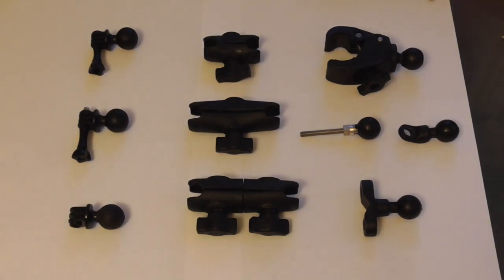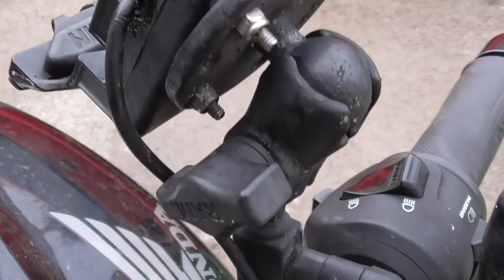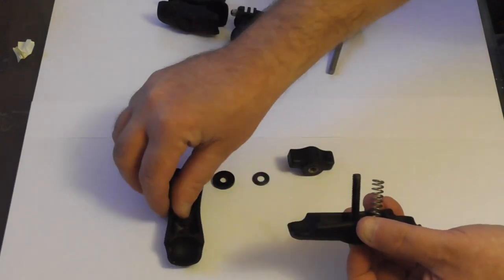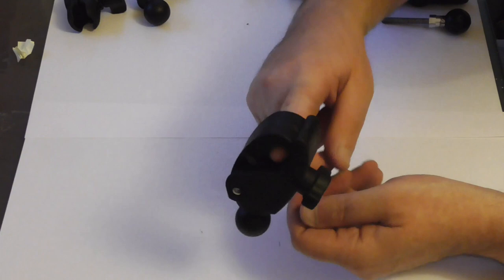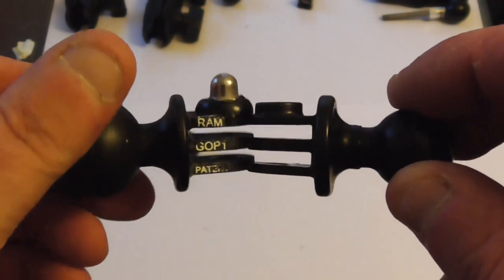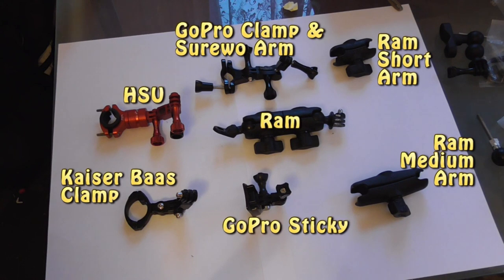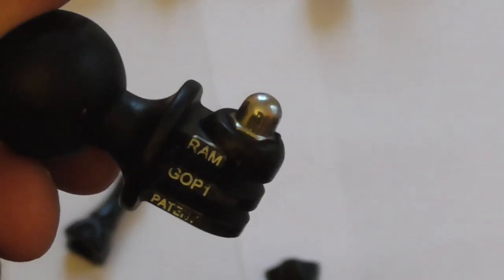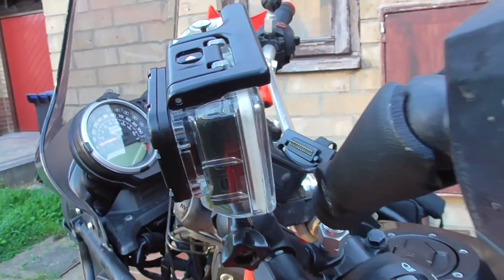GoPro (etc) Mount Options Part 3